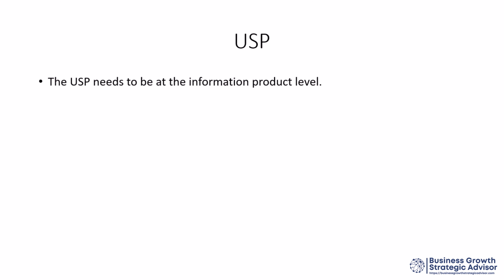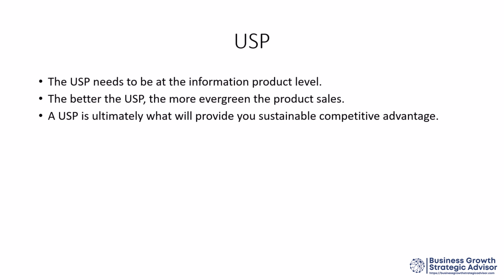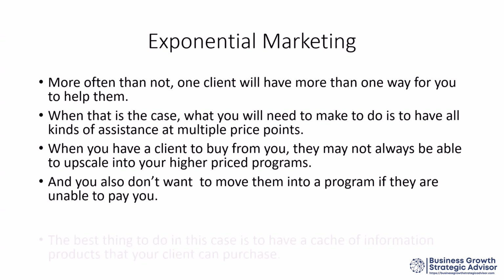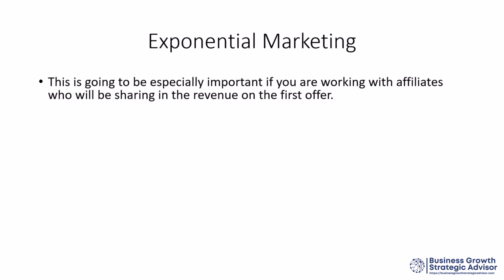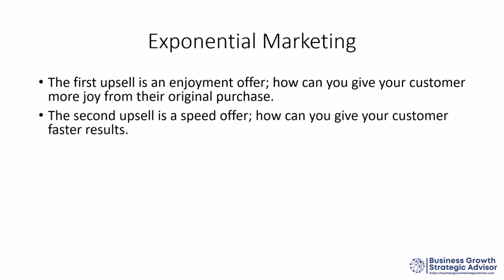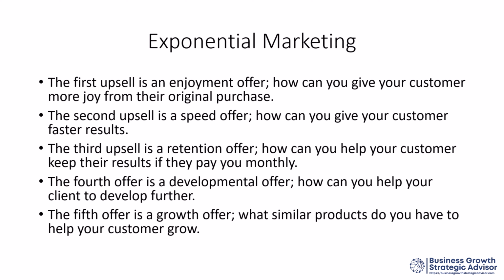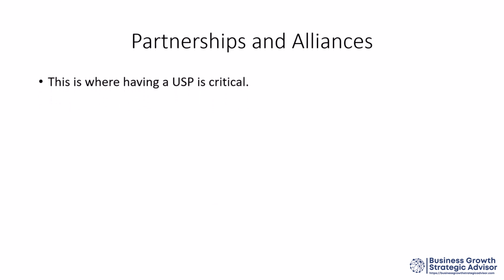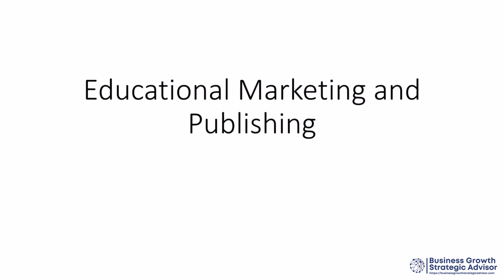Evergreen Marketing Strategies: How to Build a Business That Lasts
Most businesses struggle, stagnate, or fail—not because they lack effort but because they rely on marketing tactics that fade as quickly as they appear. AI tools, social media trends, paid ads—they come and go. However, businesses that thrive long-term use evergreen marketing strategies that work consistently, year after year.

In this masterclass, I reveal the fundamental principles behind sustainable business growth. You'll discover why most marketing efforts fail and how to build a future-proof strategy that keeps attracting customers—even when the market shifts.

If you're serious about scaling your business with effective marketing, you need to watch this. And stay until the end—I have something exclusive that could change everything for you.